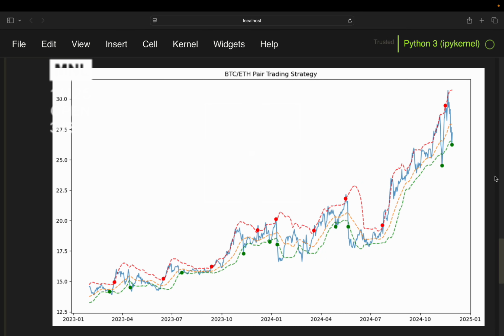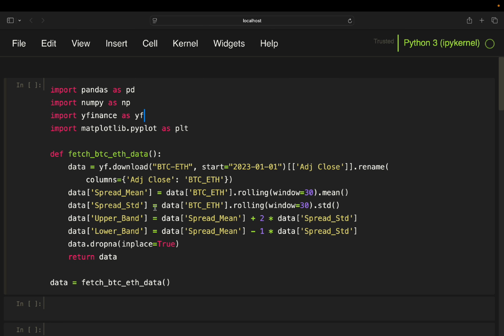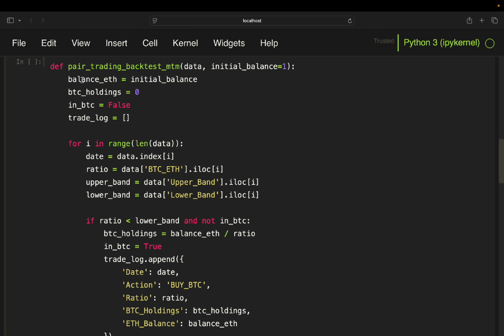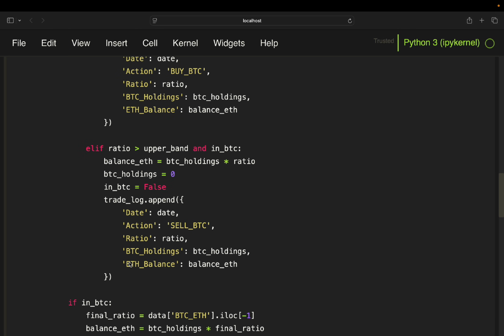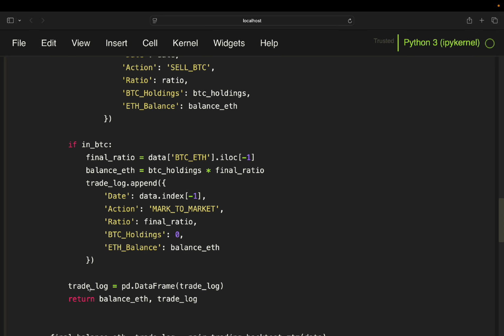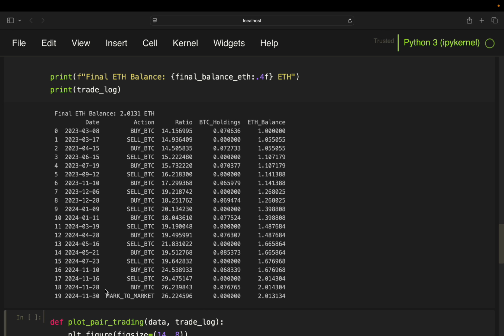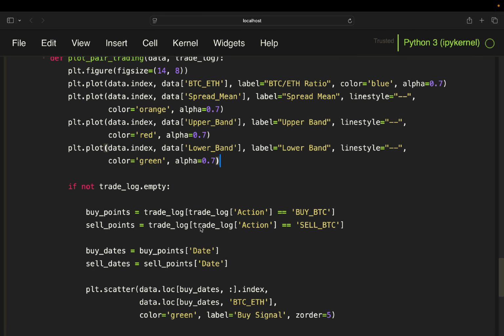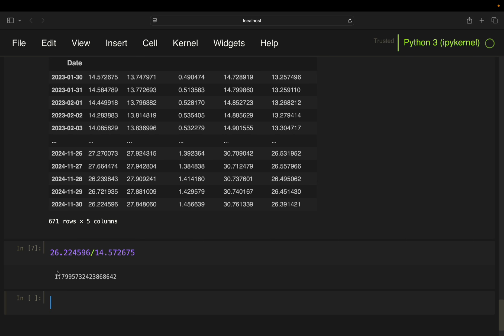Can This BTC/ETH Pair Trading Strategy Beat Buy-and-Hold? (Python Backtest)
Discover how to implement a simple and effective BTC/ETH pair trading strategy using Python. In this video, I’ll guide you through fetching data, calculating trading bands, backtesting the strategy, and visualizing the results. Pair trading is a powerful method to capitalize on statistical mean-reversion in the crypto market—perfect for those looking to go beyond buy-and-hold strategies!

- How to fetch BTC/ETH historical data using Python.
- Creating trading bands with rolling mean and standard deviation.
- Implementing and backtesting a pair trading strategy.
- Visualizing buy and sell signals with Matplotlib.

👨🏾‍💻Get access to the source code / notebooks  while supporting the channel by becoming a channel member: